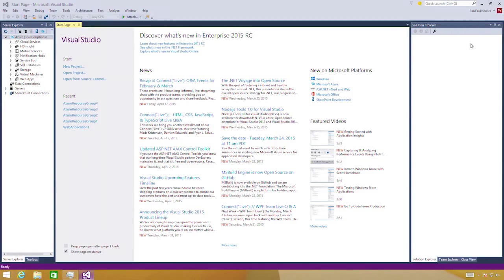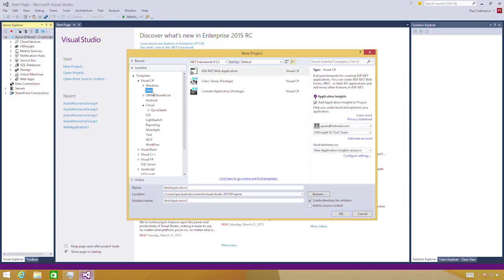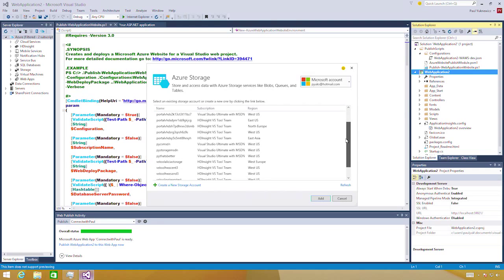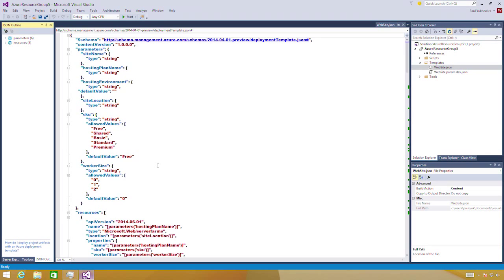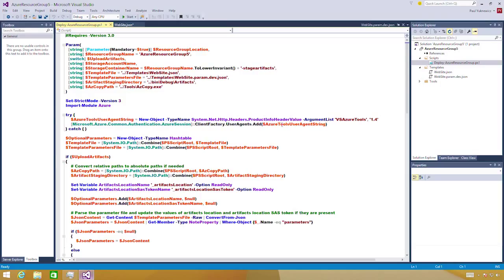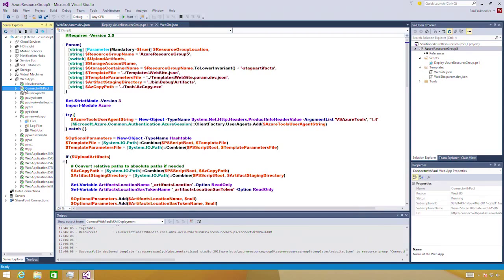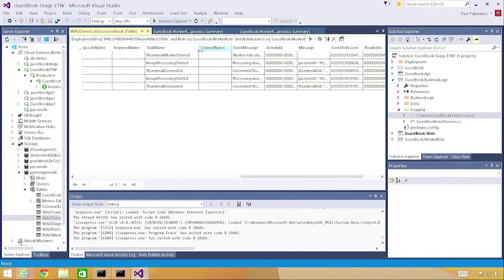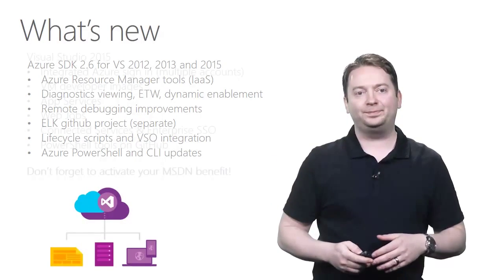What’s New For Azure Developers (Azure SDK 2.6)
Azure SDK and tools provide the tools developers need to build apps for the cloud, diagnose cloud apps, and integrate with the cloud application lifecycle.  In this session, we'll look at the top new features in Azure SDK 2.6 and Visual Studio 2015 that will make you more successful building and maintaining your cloud apps.